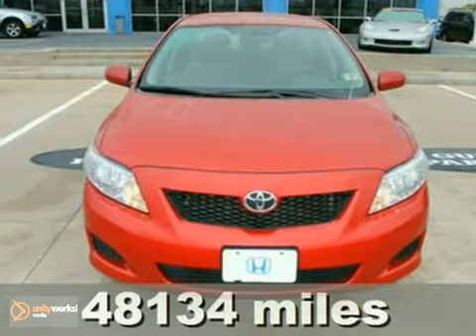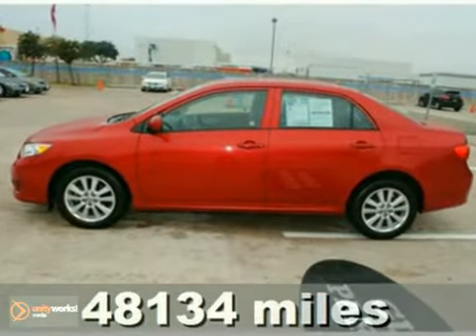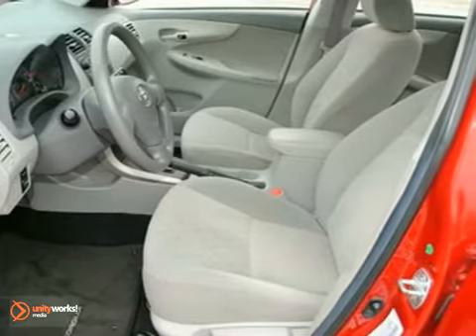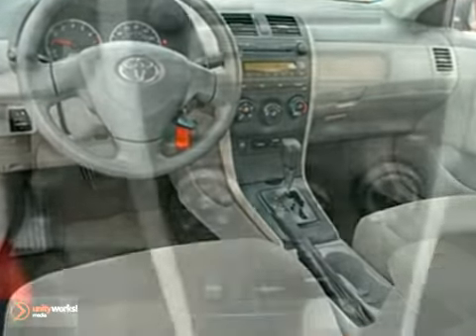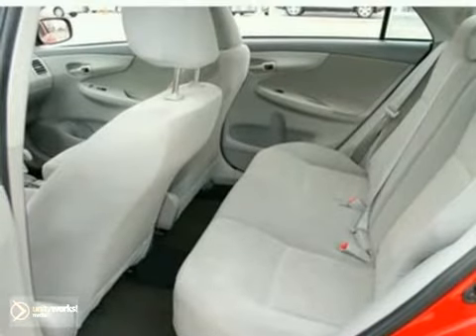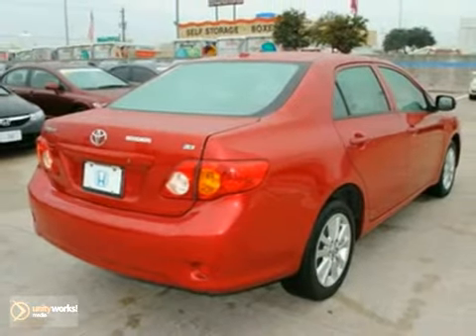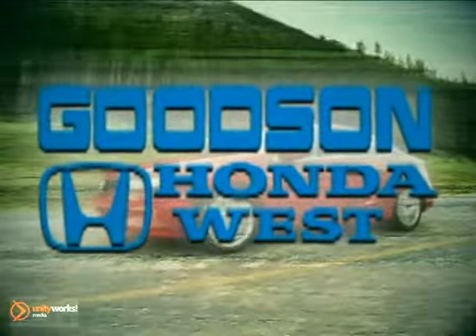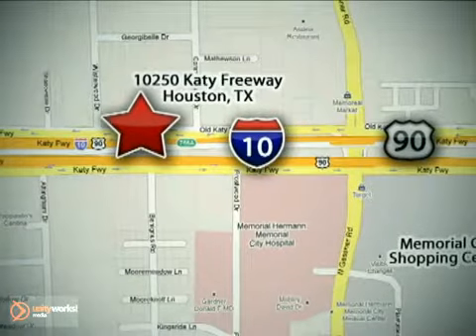2009 Toyota Corolla 9Z049754 in Houston TX Katy, TX 77043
SOLD - If you are looking for real value on a great used car, Goodson Honda West invites you to come in and test drive this 2009 Toyota Corolla, stock# 9Z049754. We are conveniently located near Houston TX Katy, TX and known for our great selection, reliability and quality. Come take a look at this 2009 Toyota Corolla today.

10250 Old Katy Road
Houston TX Katy TX, 77043

CARFAX 1-Owner, Warranty 5 yrs/60k Miles - Drivetrain Warranty; SAVE AT THE PUMP EPA 35 MPG Hwy/27 MPG City! JDPower.com - 4 Power Circle Rated, CD Player, Steel Wheels, Head Airbag, iPod/MP3 Input. 4 Star Driver Front Crash Rating. CLICK NOW REVIEWS Edmunds.com explains The compact Toyota Corolla is the best-selling nameplate in automotive history. And with good reason: This is the quintessential economy car. It's small, inexpensive, fuel-efficient and reliable. 4 Star Driver Front Crash Rating. 5 Star Driver Side Crash Rating. Get Great Gas Mileage: 35 MPG Hwy. DRIVE WITH CONFIDENCE CARFAX 1-Owner, and a clean CARFAX Vehicle History Report; Qualifies for CARFAX Buyback Guarantee. ABOUT OUR DEALERSHIP Multiple Winner of the Prestigious Honda President's Award! Goodson Honda is the #1 Honda Dealer in Houston! Your satisfaction is our goal! Our team is professional, offers you a no-pressure environment and operates with the quality you expect from a Penske Automotive dealership. We look forward to helping you with your next new or used car.